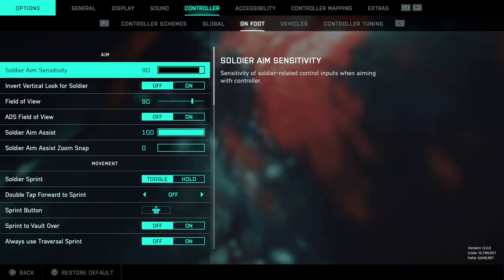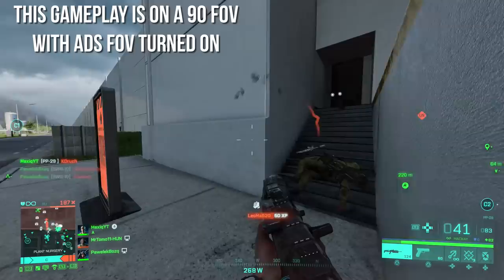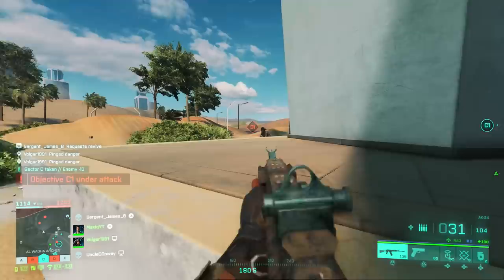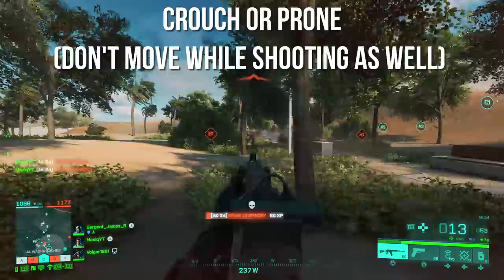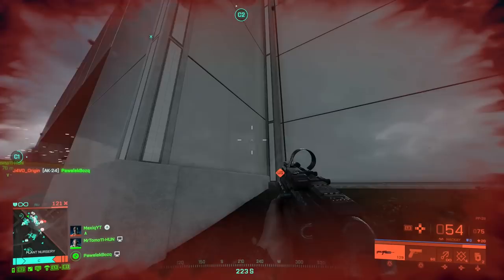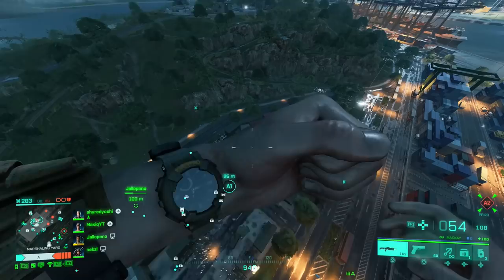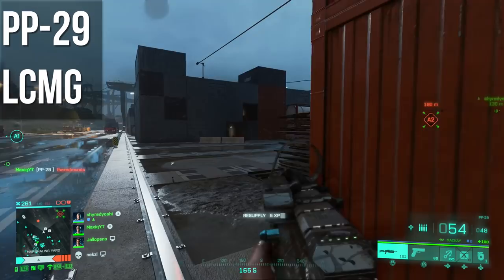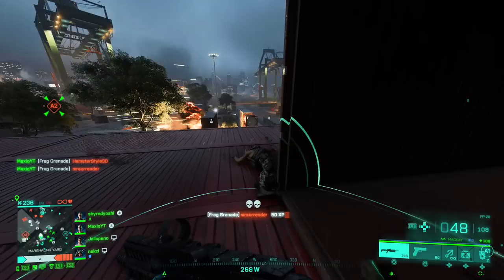Why it Looks like I have 0 Recoil? Battlefield 2042 How to control Recoil Tutorial (Tips & Tricks)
I stream pretty much everyday & upload about 6 videos a week. Its only Battlefield that you will find on this channel and Maybe some other FPS games every now and than.

Donations appear on screen, Every donation helps, nothing is too small.

A big thank you to all the Members You guys are Legends!:
TIER 5: Darkbotrules, buljong bosse, proLegion Gavin, Ilicitano1975, Shift Boy, Matt Bing, Zaalix, Brandon Difford

TIER 4: SpotOmnivore 109, MzudemS, JayFz8, Apxcalypse, MimsLawn, Simewinder, Conor Hogan, Shawn Harvey

TIER3: TheDisabledMachine, ShakeN001, Madkiwi Gaming, Splash, FightForHonor, AVASTANDARD, Epp, atomdarkshadow, speedbamTTV, Grolorix, Dr Acula1-Vile Breath, x shocks, TORTILLABUN, Shiro Kush, Bigdaddy gamings, Mikael Malmsten

TIER 2: supe32, Project - Toky-O, Henryp44, Ol Reperbate, [MxQ]Kdog, 🔸Jelly🔸, proud gunowner26, KingOneShot, zito313, TaHriC, Salty Addicts, Josh Brown, Derek H- ZIPPER_ZERO, morrison, TheFlemishBeast, OuTkasT79, l-PYRO-ABLAZE-l, KaneDidntDoIt, Darth Twerk, xBigSaintx, FinnishUncleSam, HarryBoGold, BuII HD, vofff, Mickamage, SITH_THE_EXP, KnockOut, Jan Tijssen, AlsoDiablo, EarlyPaus, Saint, xSPARTACUS1977x, RichG811, wiz29, Creeping_Sloth, bbcoachjw33, Deimos_009, Josh Tonkin, Underdog, Bubba Gump Shrimp, Heath Lynes, Fred Nugent, Wide Arch Shark, Boemboempapi, [MxQ]SaucySev, Dunkarizona, Danny Krikke, Suleiman Taie, Rushi Patel, Daniel_1989, nuTella78, Rubydeath00 00, Smash, Rocky, Herschel Crouse, jan, Ultras_Kenny, YourBigBrotherSteve, KibaTheWolf X, Swift Media, Mohamed Osama, Jdrum, Dani Nutdestroyer_89, AlphA Evo, DalyLad98, Lars Indo, drag_0n_x78_63 yt, c0ca1n, Headsie, Thomas-K-247, litter_isak, Rellt, vBlackout---, Nicolas Kr, Grenadeuser, Peter McGregor, Joshua Maroney, Sweaty Poptarts, Nighthawk, NoahJamesYT, Luis Velez, moritz stiftinger, Jimmy James, maliki lipscomb, Rezza DYO, BoZo, EpicMemeFace, Falcone CW, vAldin-, jordan defone, XxUncle_StalinxX, Hxtxd_demon, Johnny Hastings, Kirdow Plays, Mr ClapNdemCheeks, OfficiallyZinq, starwatcher73, HorizonPlayz, Electrifier, Jordy1-1, Georgy Turkman, Alissa Thornbury, Jonathan sauder, BB Everjoy, Christopher Slone, Adam Alboori, ARn0

1K$ HALL OF FAME (Biggest single Donos I have ever gotten)
DarkbotRules: $1050
Crispy Bacon: $1000
SAMMII: $1000

The harder the Challenge the More $ I'll ask
Challenges Could be denied so be sure to ask before hand just to make sure

 A big thank you to the moderators:
Project - Toky-O, Kast, Kdog, DonnYTello, Mehdi, Exotic, Bolty, KingOneShot, C Mags, Cender, TheZguy, Jelly, FinnishNcoUncleSam, Greenmonkey0181, , Max G,

FACE REVEAL: Type in chat: !insta
Battlefield 2042 settings: Type in chat: !settings
Battlefield 2042 Sniper Tips: Type in chat: !sniper